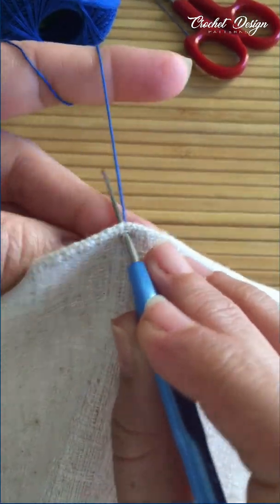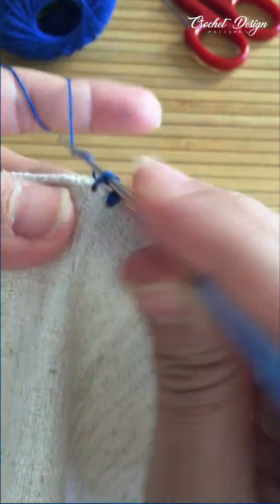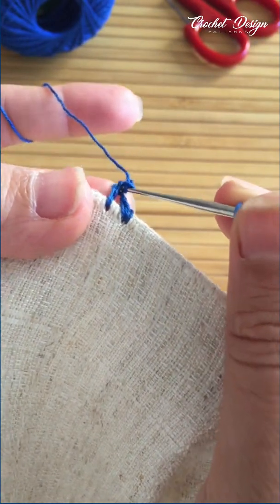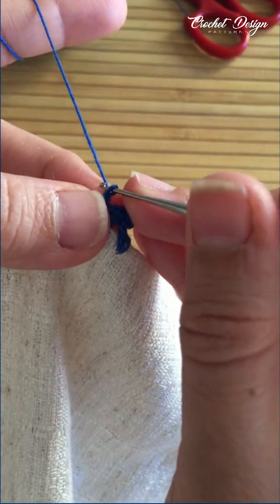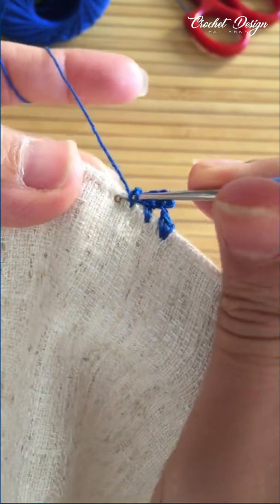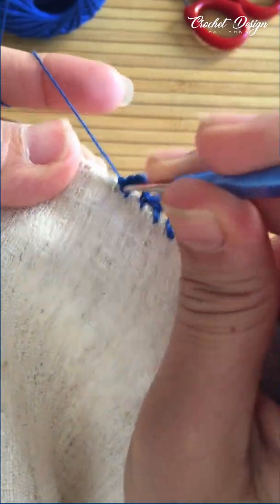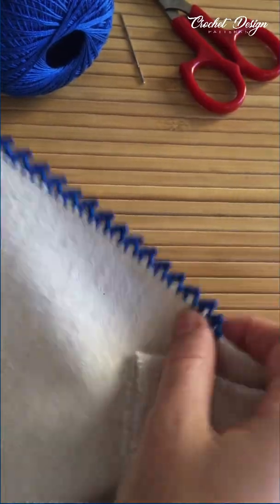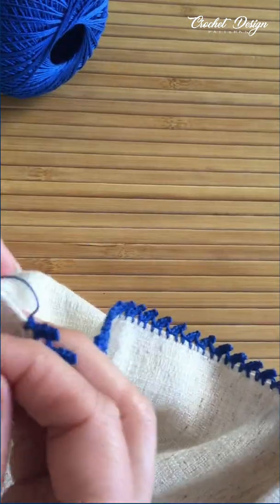New crochet tutorial for beginners: how to crochet a mini border on fabric (one round)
Quick, Easy and Beautiful!
The mini border is an easy border to learn as it is crocheted in only one round, it's very quick to finish and it's beautiful to use to finish your fabric projects like towels, sheets, handkerchiefs ..etc. it also can be used to finish almost many kind of your crochet projects like coasters, blankets, potholders, garments ..etc
The stitches used in this tutorial are besic:
- slip stitch.
- chain.
- double crochet.
- single crochet.
I hope you enjoy this tutorial for to day.

//Follow me//